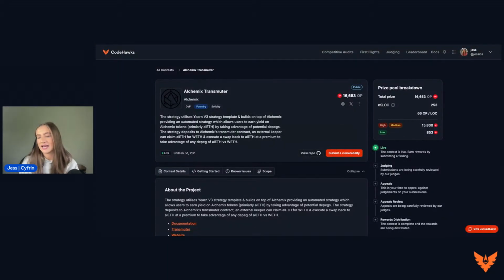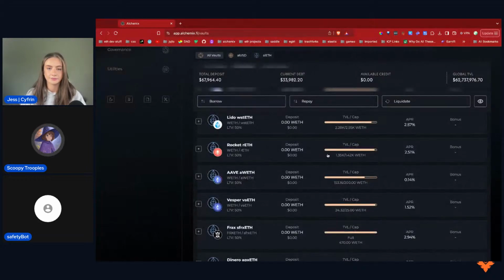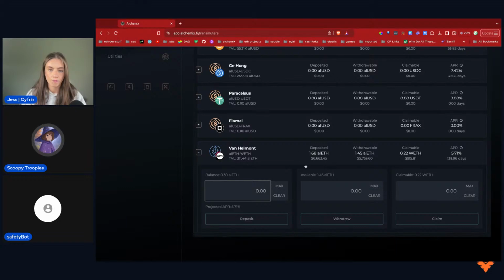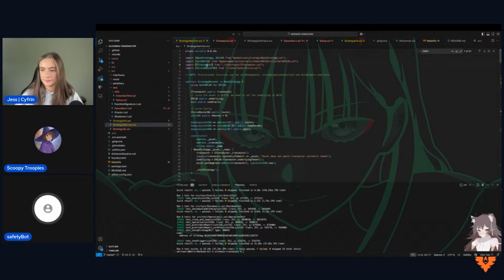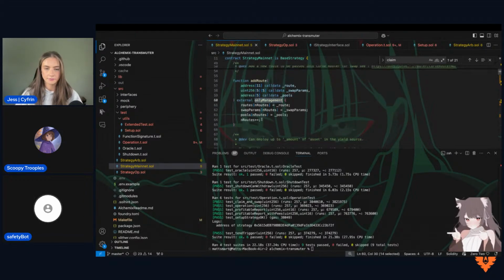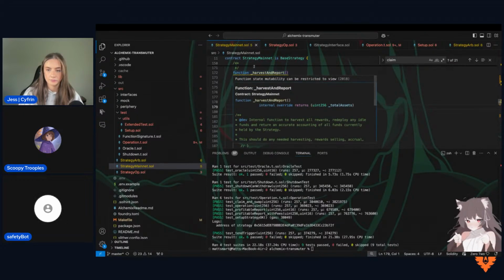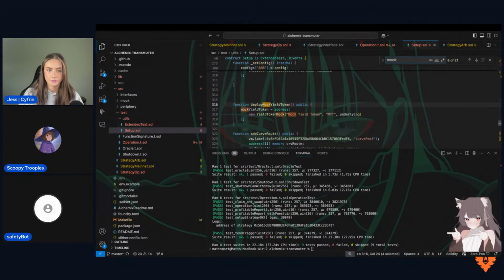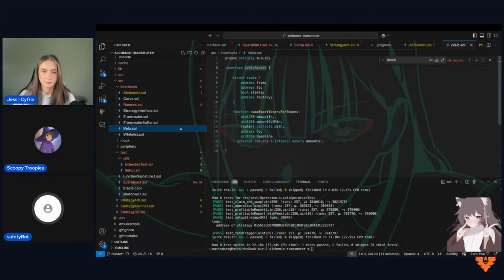Alchemix | Live Competition Kick-Off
Join us for an exclusive event hosted by Cyfrin. We're kicking off a competitive audit for Alchemix Transmuter.

The strategy utilises Yearn V3 strategy template & builds on top of Alchemix providing an automated strategy which allows users to earn yield on Alchemix tokens (primiarly alETH) by taking advantage of potential depegs. The strategy deposits to Alchemix's transmuter contract, an external keeper can claim alETH for WETH & execute a swap back to alETH at a premium to take advantage of any depeg of alETH vs WETH.

Live on CodeHawks now!